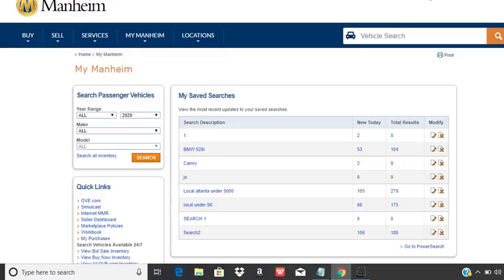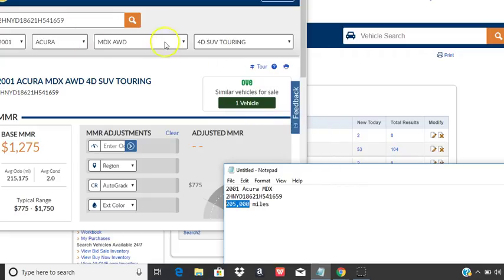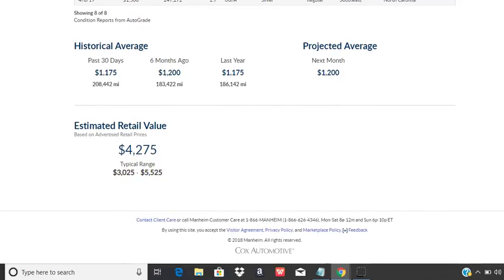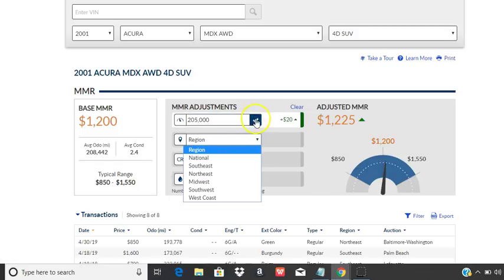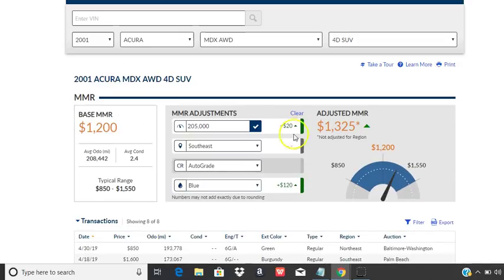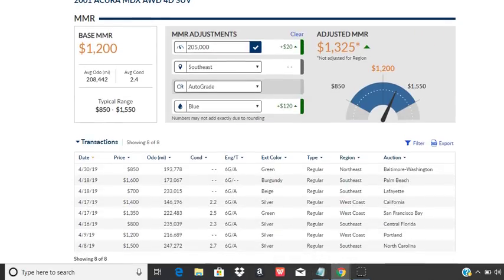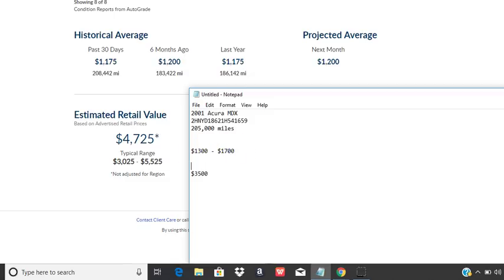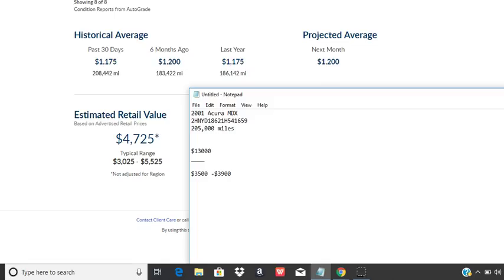How to use Manheim website to buy good Cars from Private Owners... 😉 #1 Tip!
How to get cheaper and better cars from private owners and how to evaluate and buy cars using Manheim MMR tool. Many times you can get a distressed seller to sell you their car for MMR value on Manheim or even less. A distressed seller is just a private owner who need cash now and wants to sell fast their car fast. The MMR generated by Manheim is your target price point to offer the private owner. Then you just send the Title to the Dealer to sign, just like as if you brought the car from the auction.